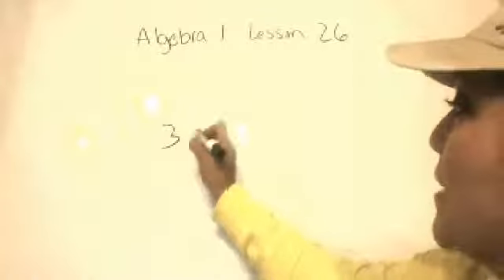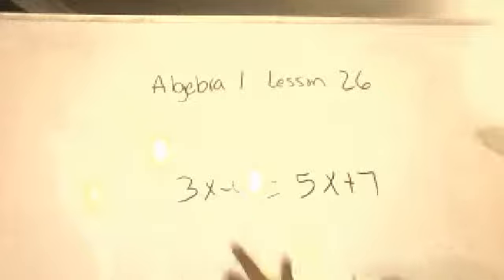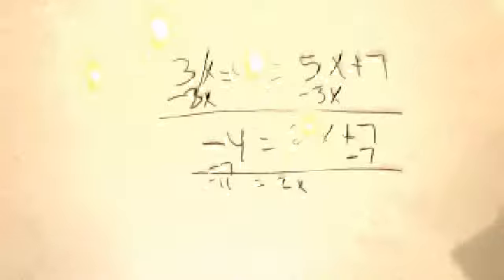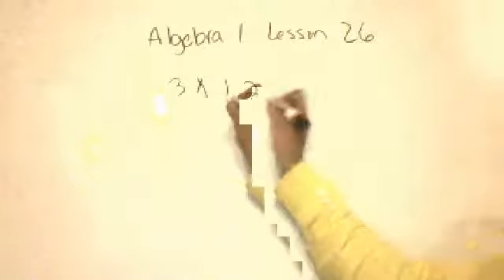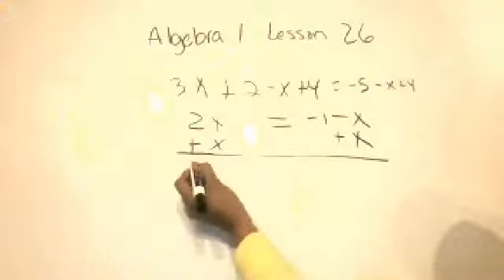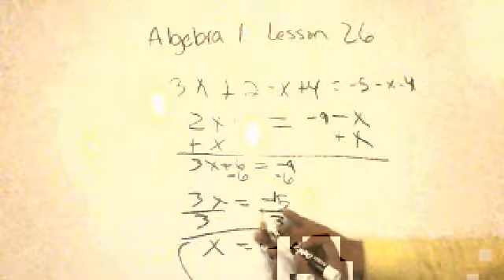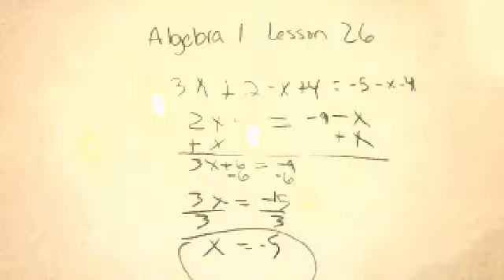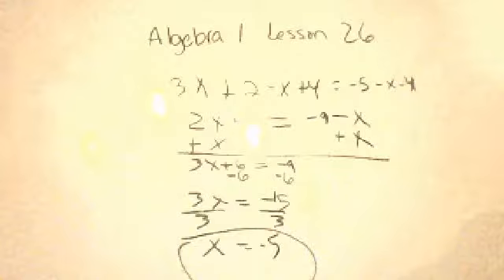Algebra 1 Lesson 26